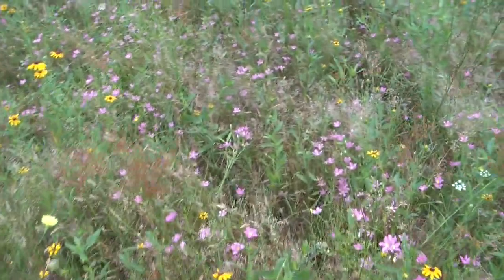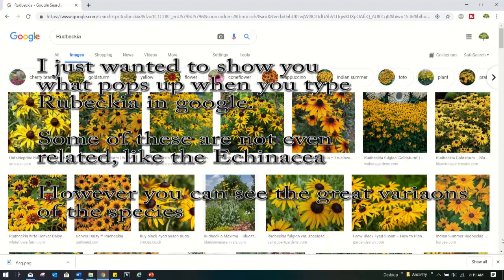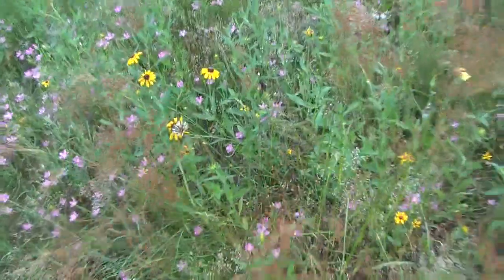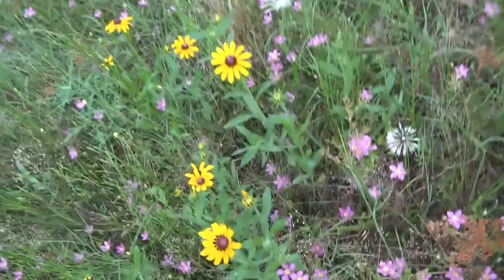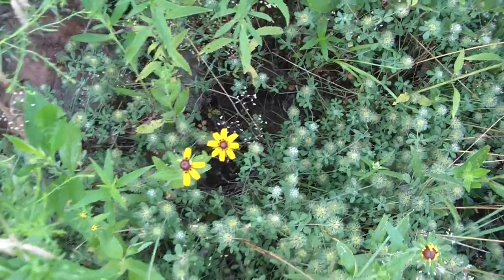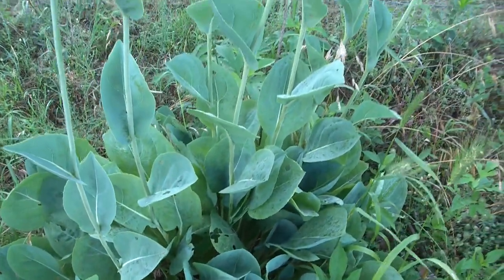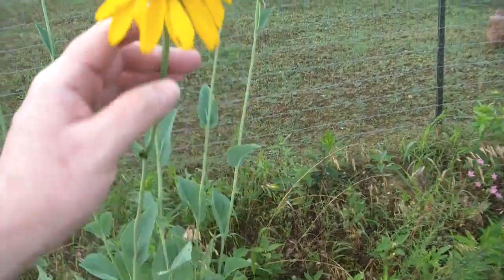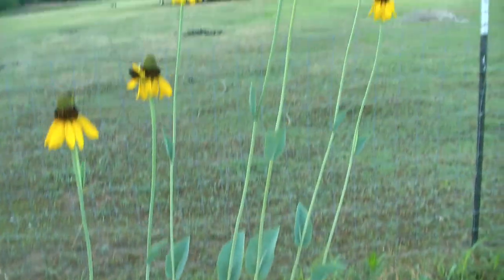Plant Highlight: Rudbeckia Hirta & Maxima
2 fantastic examples of the Rudbeckia Species, not rare, but I love them and wanted to share the love with you. Final Clue in this video as well for the 1 year of free soap.  Upcoming video with instructions.  Thanks everyone